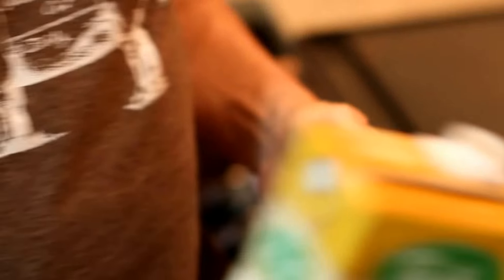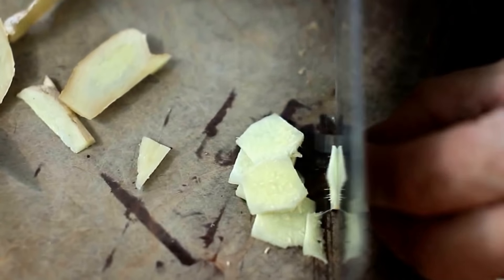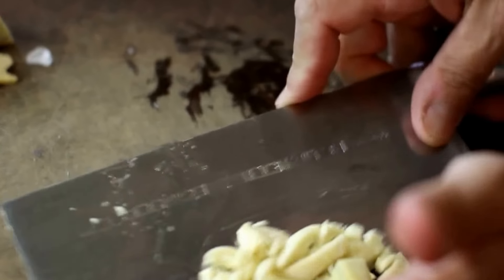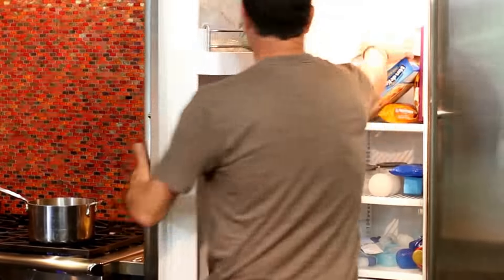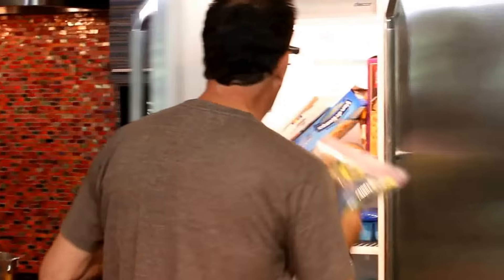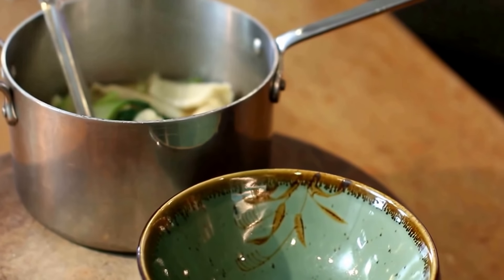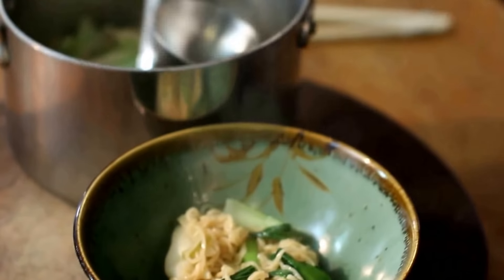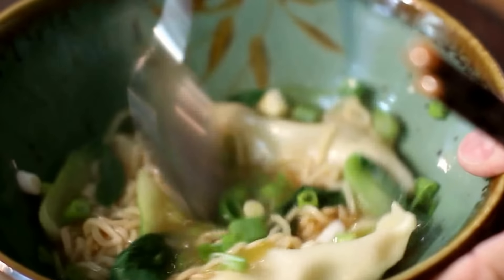Simple Won Ton Soup with Ramen | SAM THE COOKING GUY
Because I'm Jewish, when I'm sick I want chicken soup. And also because I'm Jewish, I love Chinese food - and this is a delicious & simple mashup of the two.

00:00 Intro
00:50 Heating broth
1:09 Cutting garlic & ginger, adding in
2:50 Cutting & adding in green onion
4:03 Adding in frozen wontons
4:55 Adding soy & serving
6:10 First Bite
7:10 Outro